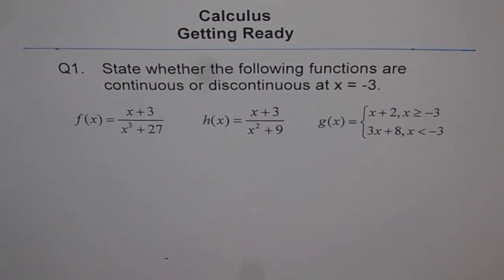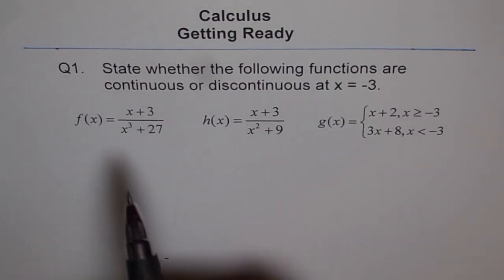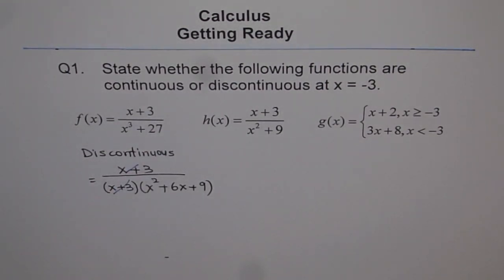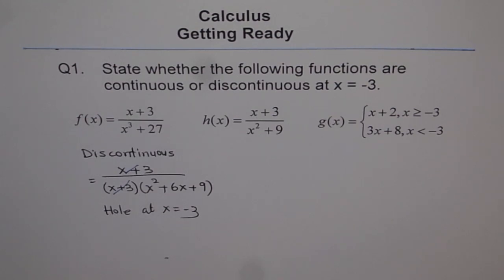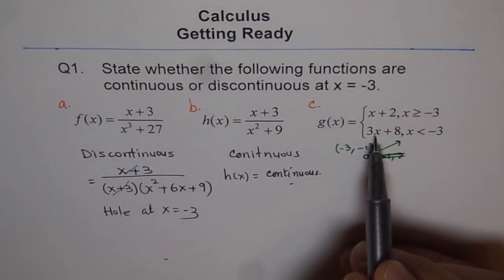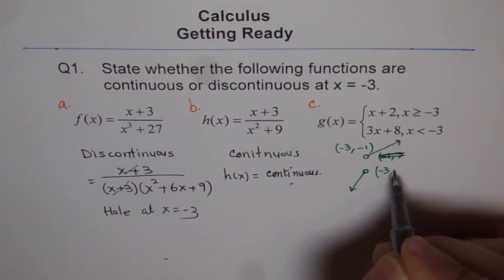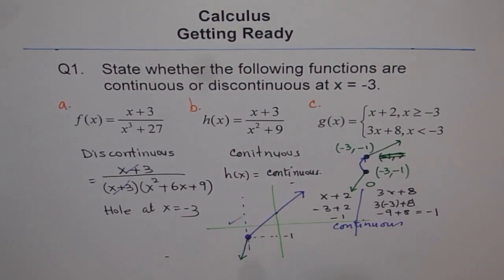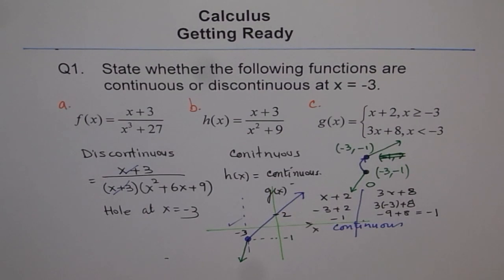Check Continuity of Function at Given Point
CORRECTION : x^3 + 27 = (x + 3)(x^2 - 3x + 9) and not as given in my solution.
However, the answer remains, Hole at x = -3  the function is discontinuous at x = -3.
Highly appreciate it.